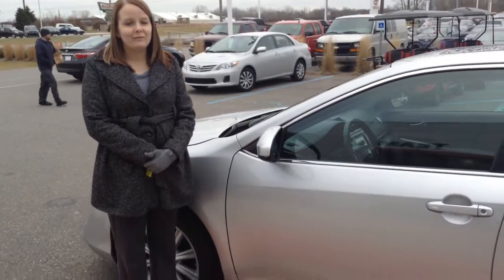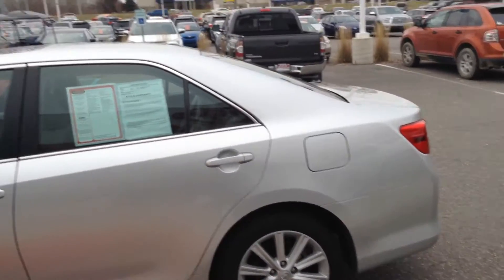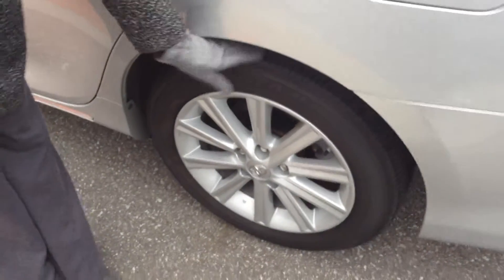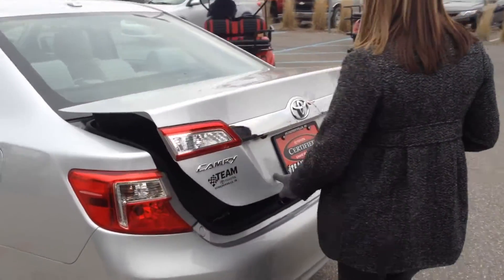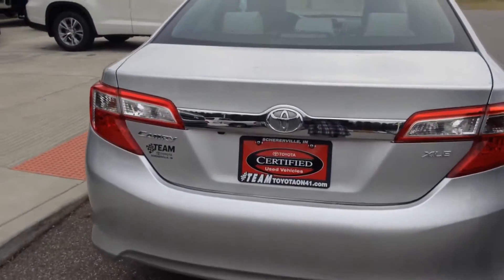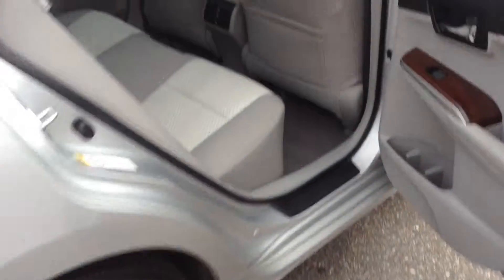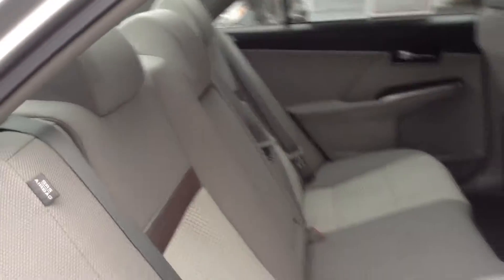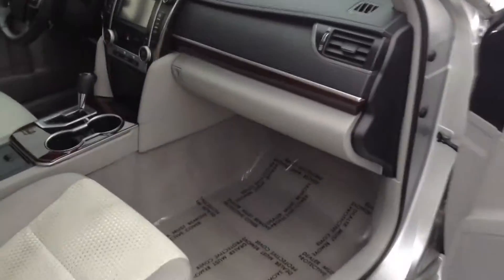2012 Toyota Camry Stk# P9652 Used Cars Schererville near Merrillville and Highland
2012 Toyota Camry Stk# P9652

Color:Silver
Stock#:P9652
Engine:2.5L 4 cyls
VIN:4T1BF1FK5CU517647
Transmission:Automatic 6-Speed
Odometer:31,632 mi.
Body Style:FWD Sedan (4 Door)

Best color! Here it is! Team Toyota - IN is pumped up to offer this superb 2012 Toyota Camry. Motor Trend Ultimate Guide calls Camry really good. It will allow you to dominate the road with style and get wonderful fuel efficiency while you're at it.